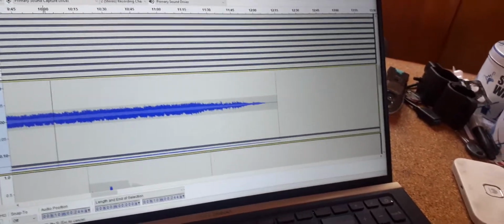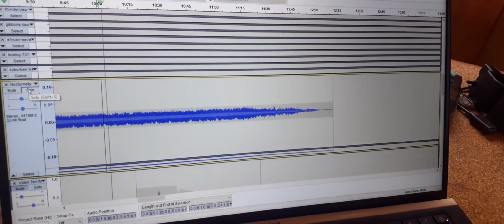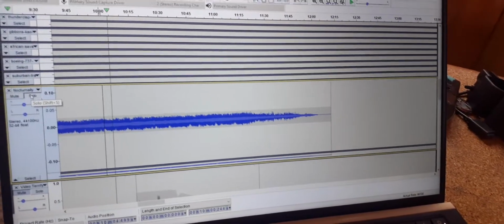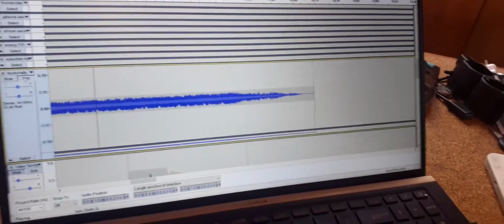Behind-the-scenes of Ep93 - The Mobile Phone Footage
As a lot people seemed to enjoy a behind-the-scenes look at the making of Murder Mile, I thought I'd post another. This is a peek at part of this week's episode and how a small section was created.